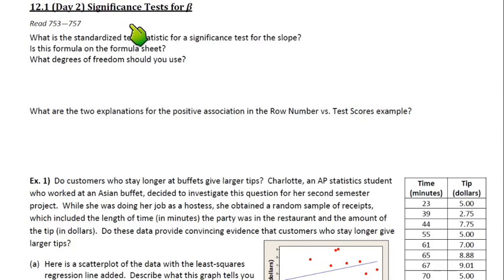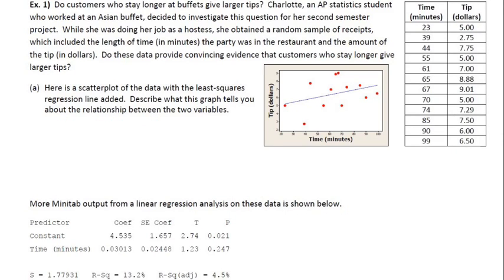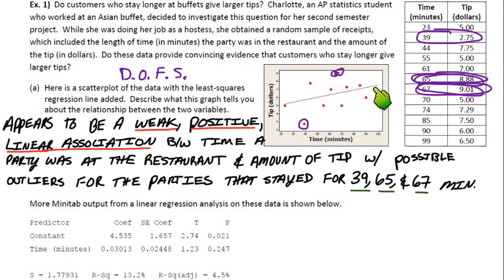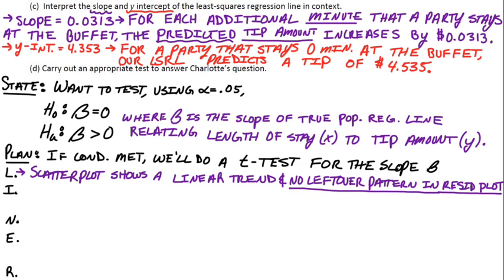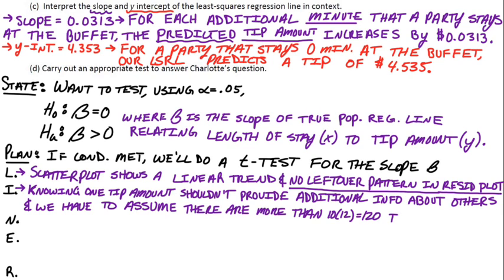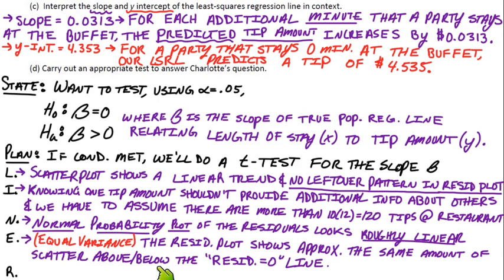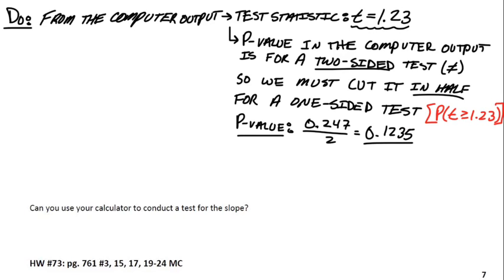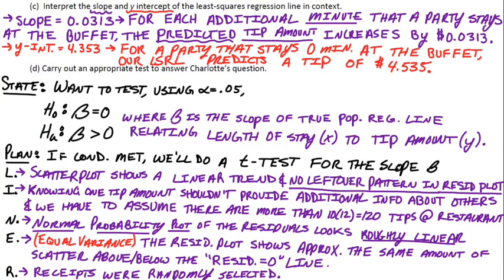12.1 (Day 2) Significance Tests for B